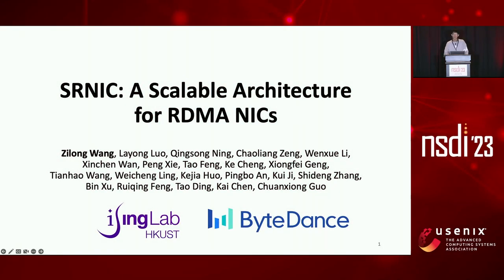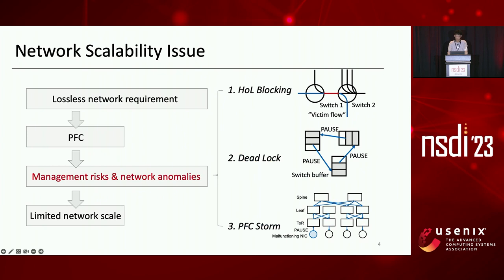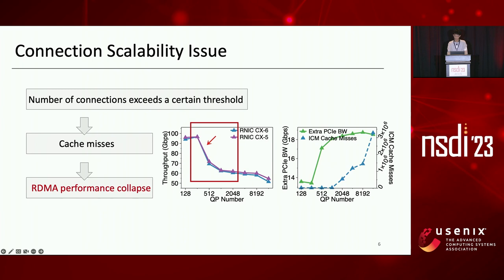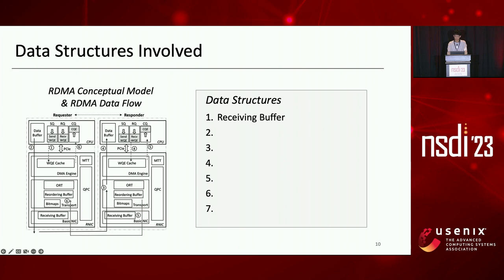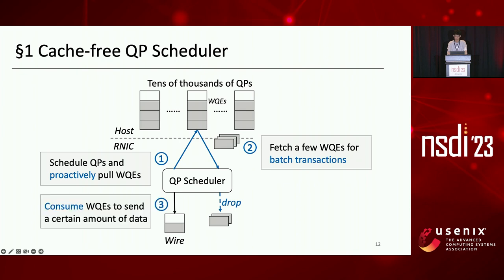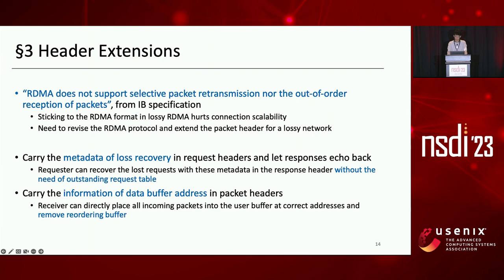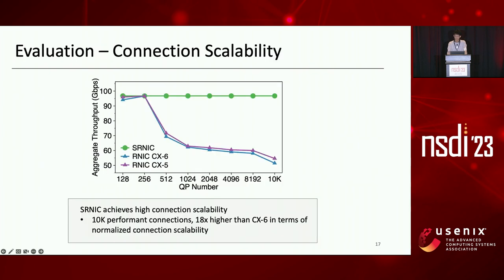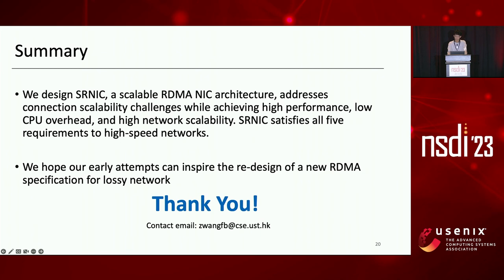NSDI '23: SRNIC: A Scalable Architecture for RDMA NICs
SRNIC: A Scalable Architecture for RDMA NICs

RDMA is expected to be highly scalable: to perform well in large-scale data center networks where packet losses are inevitable (i.e., high network scalability), and to support a large number of performant connections per server (i.e., high connection scalability). Commercial RoCEv2 NICs (RNICs) fall short on scalability as they rely on a lossless, limited-scale network fabric and support only a small number of performant connections. Recent work IRN improves the network scalability by relaxing the lossless network requirement, but the connection scalability issue remains unaddressed.

In this paper, we aim to address the connection scalability challenge, while maintaining high performance and low CPU overhead as commercial RNICs, and high network scalability as IRN, by designing SRNIC, a Scalable RDMA NIC architecture. Our key insight in SRNIC is that, on-chip data structures and their memory requirements in RNICs can be minimized with careful protocol and architecture co-designs to improve connection scalability. Guided by this insight, we analyze all data structures involved in an RDMA conceptual model, and remove them as many as possible with RDMA protocol header modifications and architectural innovations, including cache-free QP scheduler and memory-free selective repeat. We implement a fully functional SRNIC prototype using FPGA. Experiments show that, SRNIC achieves 10K performant connections on chip and outperforms commercial RNICs by 18x in terms of normalized connection scalability (i.e., the number of performant connections per 1MB memory), while achieving 97 Gbps throughput and 3.3 μs latency with less than 5% CPU overhead, and maintaining high network scalability.